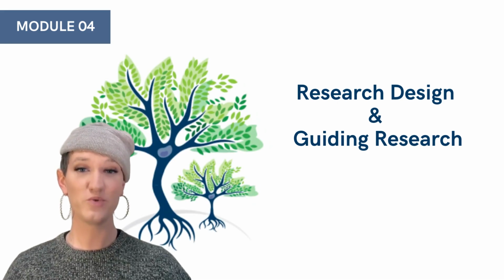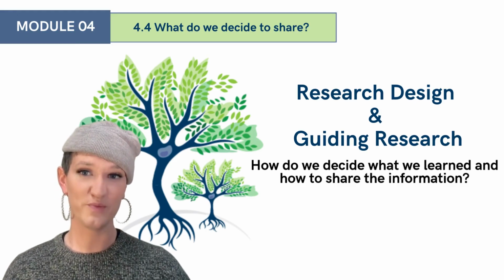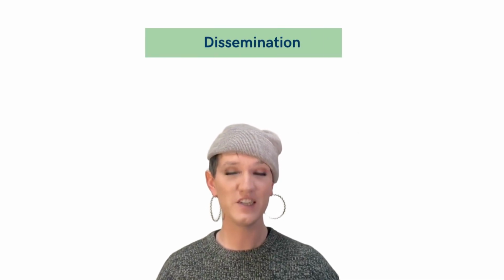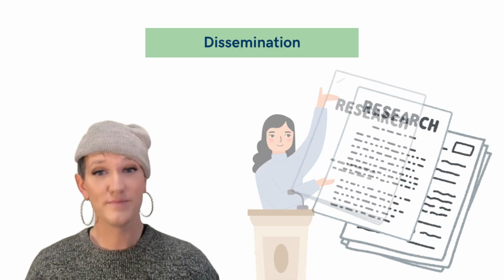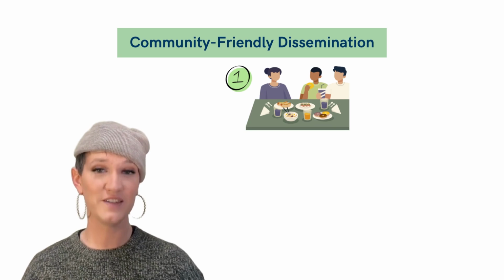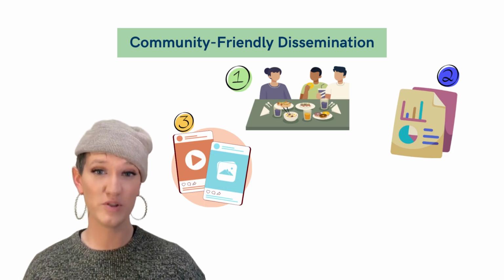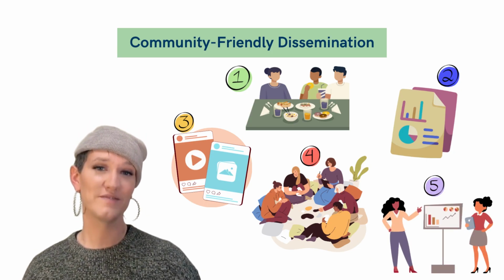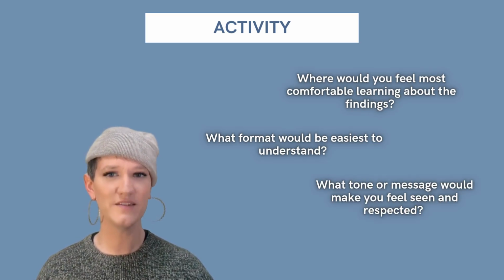LECB Training Module 4.4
What do we decide to share?